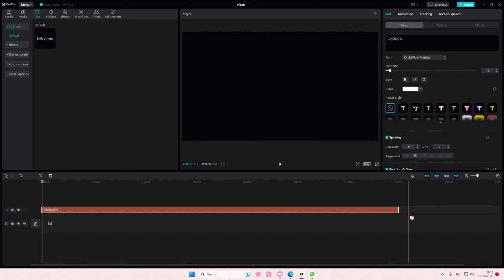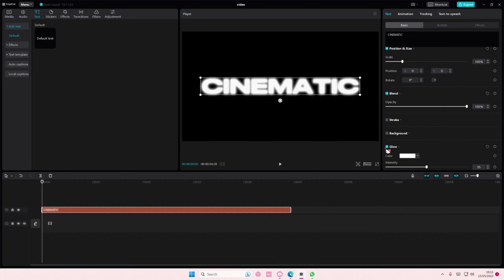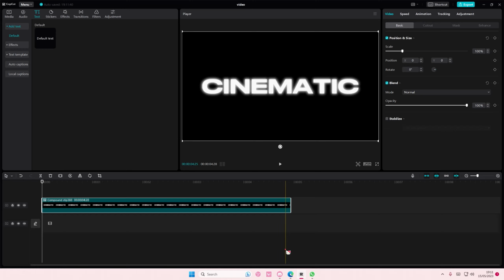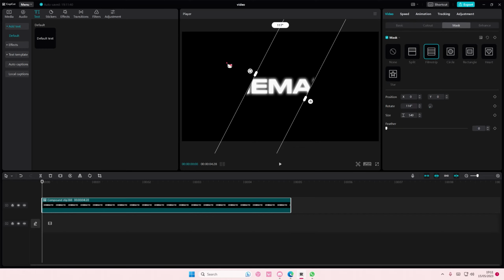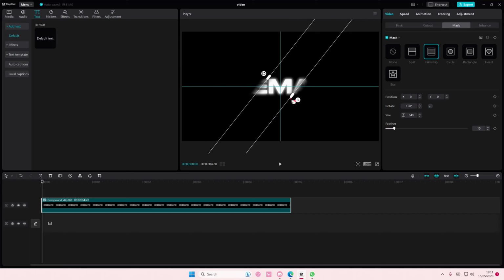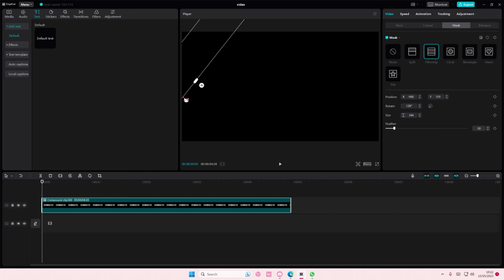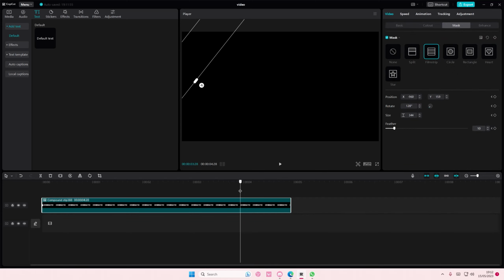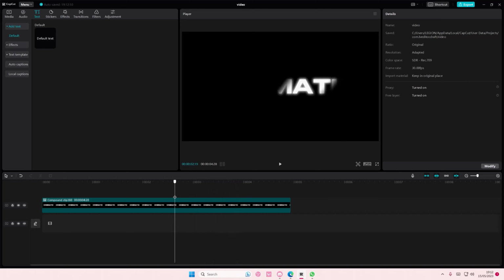How You Can Create This Cinematic Intro Text Effect Animation Easily On The CapCut PC App?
Want to create this intro on CapCut PC? Here's how you can do that!